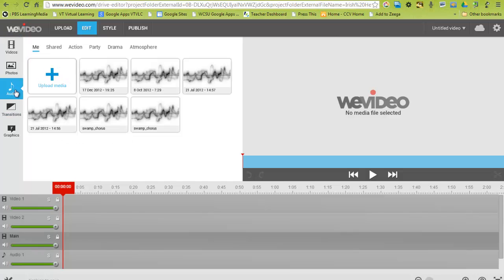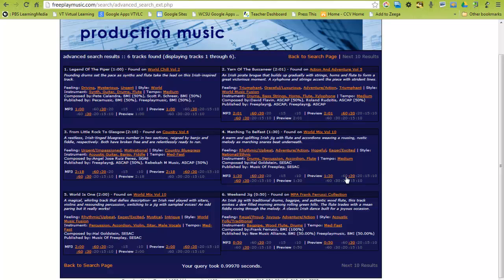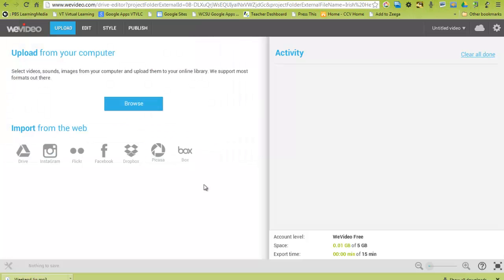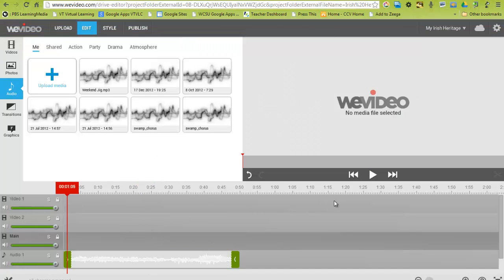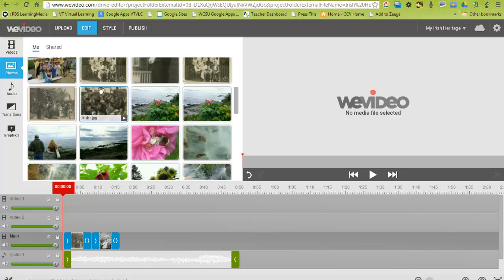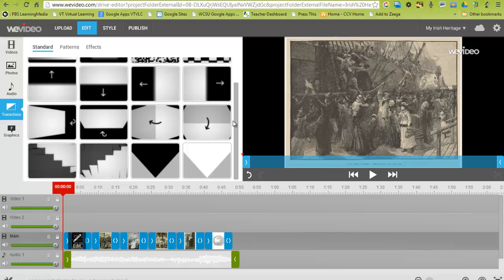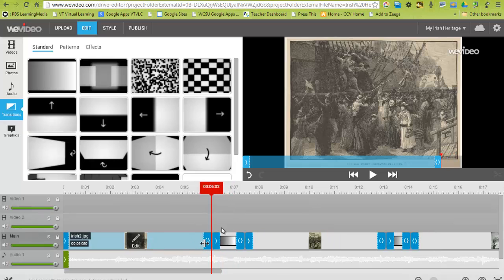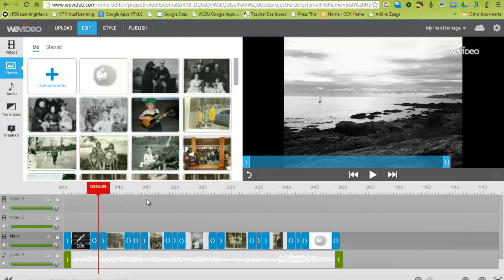WeVideo Editing part 1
CCV Lesson 9 Digital Story using WeVideo